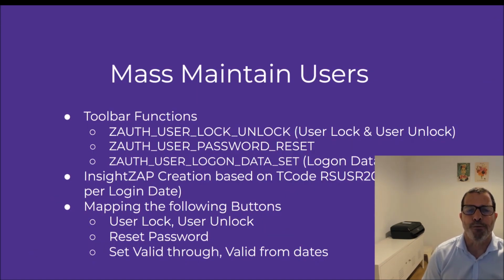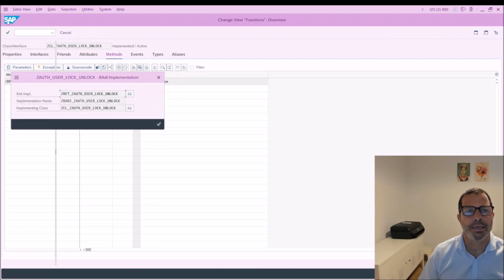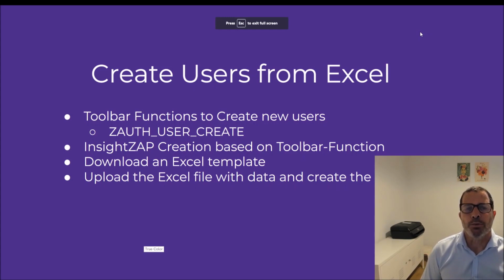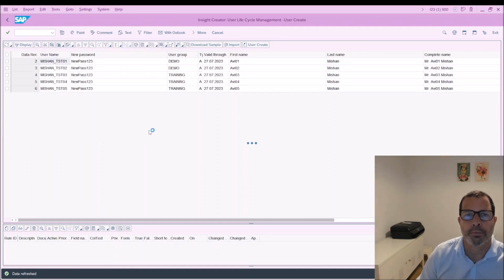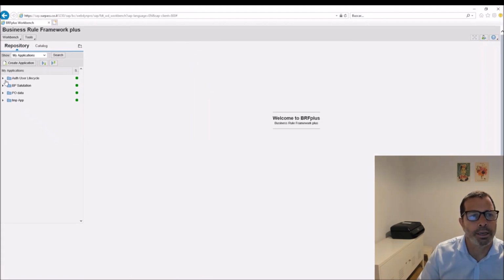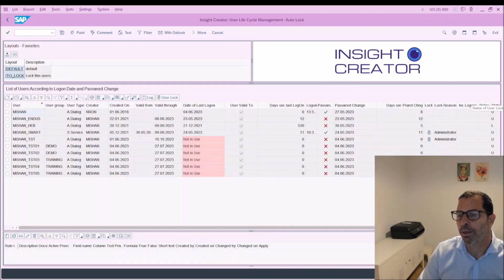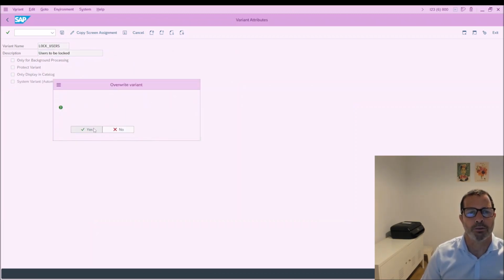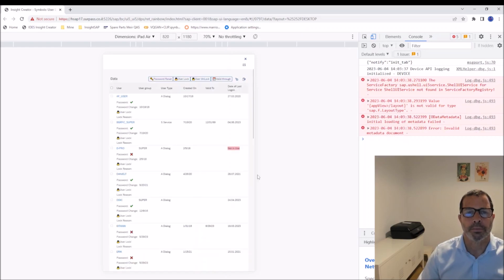Technical Webinar - Authorizaion (User Management)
How to lock and unlock users with Insight Zap.

00:00 Start
00:50 Mass Update (locking and unlocking users)
03:57 Resetting Passwords
7:00 Create Users from an Excel file
10:42 Auto User Lock
20:00 Fiori App + Summary